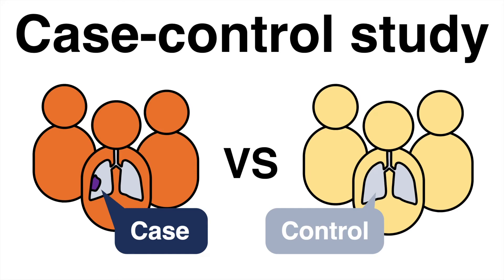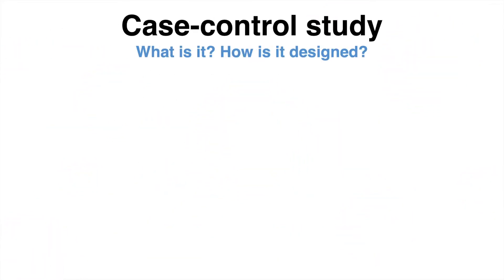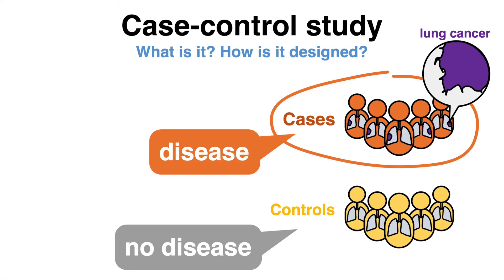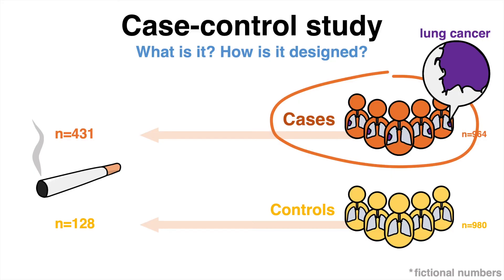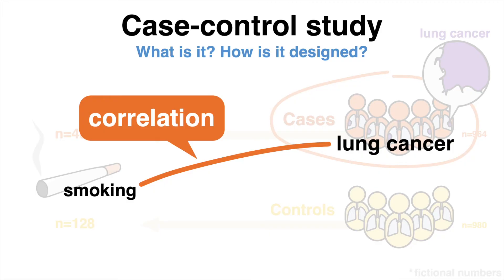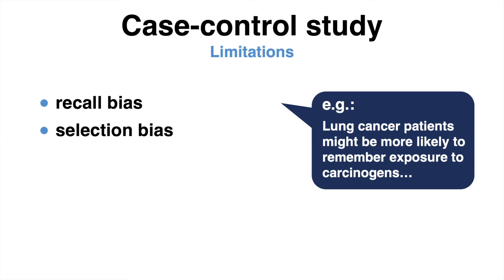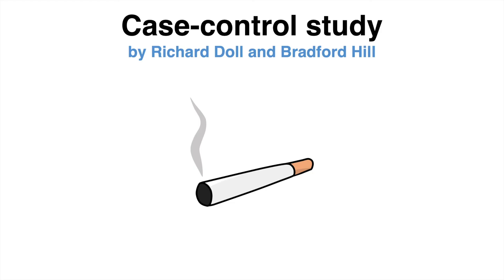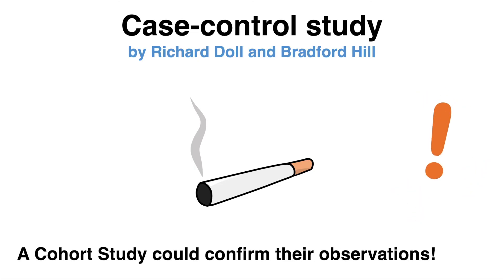Case-control study explained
Case-control studies are observational studies that aim to find risk factors for a certain disease. More about the study design is explained in this video.